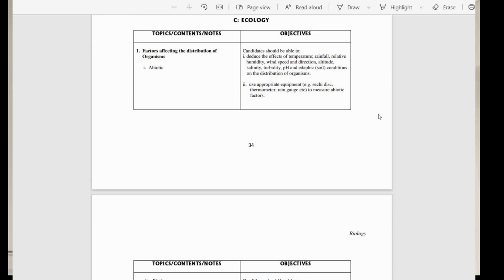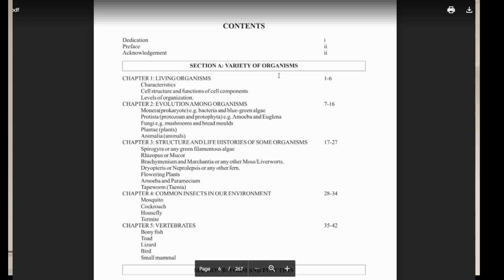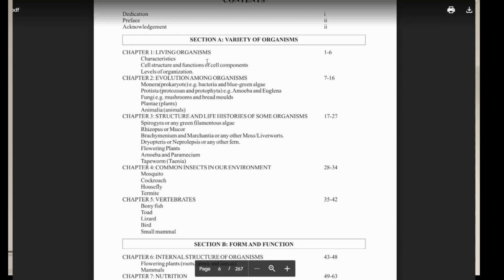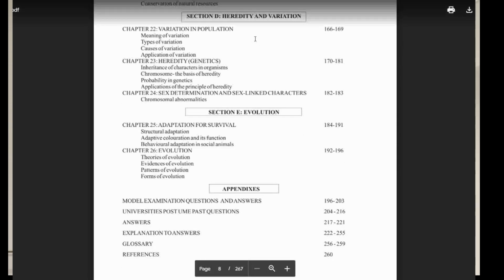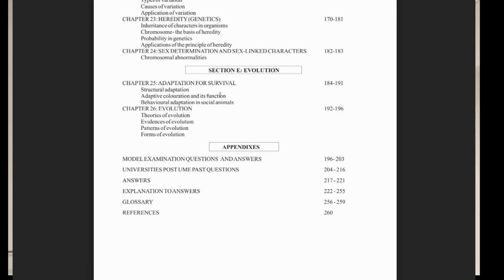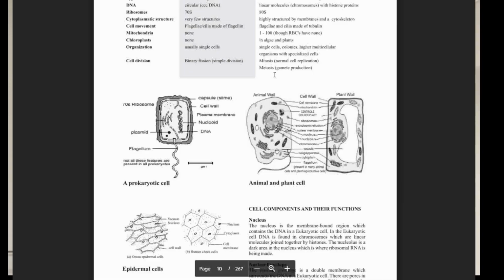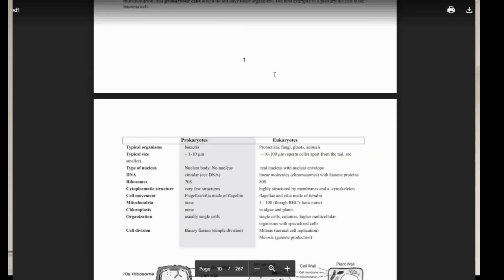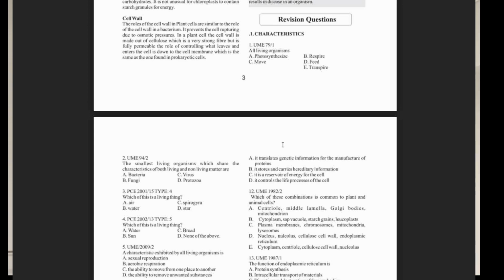Overview of JAMB Biology Syllabus + Study Tips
This video gives an overview of the JAMB Biology syllabus and I offered my opinion on how I think you can better prepare for the next JAMB Biology exam.